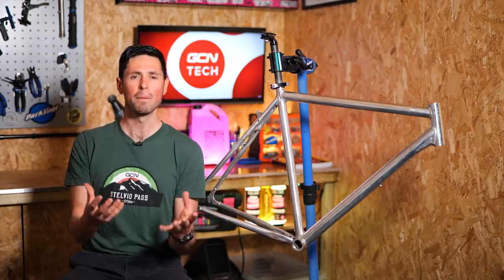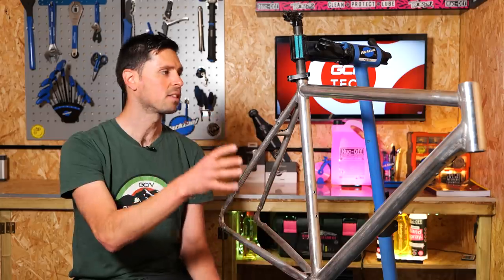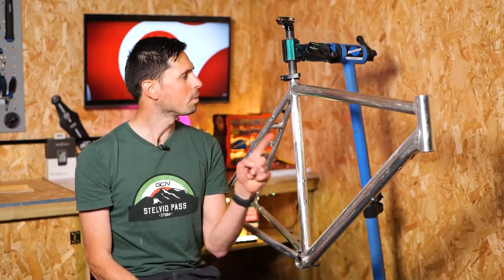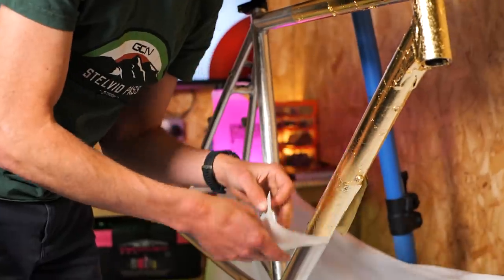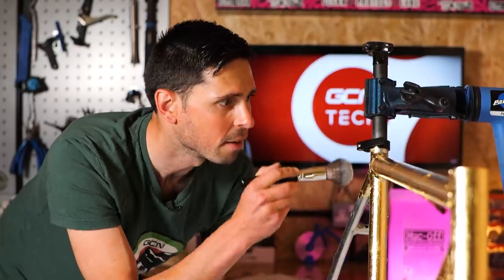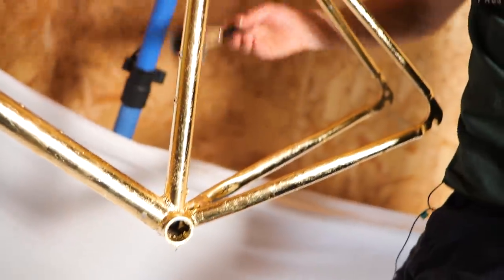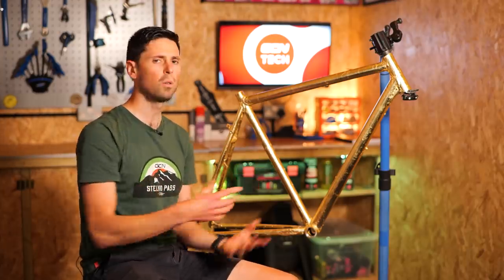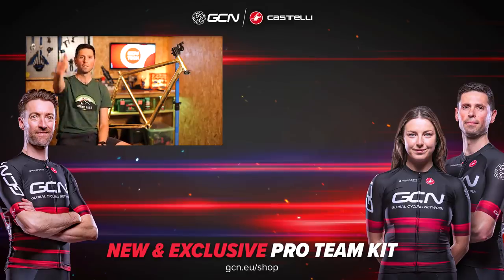We Make Our Own Gold Bike!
Gold is the best, right? That’s why they award it to Olympic and world champions! Gold bikes are super cool so Alex decided to make his own by doing up an old frame with some gold leaf. How will he get on?

What other bike projects would you like to see Alex take on? 💬

Winning Hand - Easlot
Crazy Like That - Lofive
Granny Dance - Scoobadive
Tepid Wind - V.V Campos
Get Back - Focality
Party On the Block - Wai
Last Serenade - Jobii